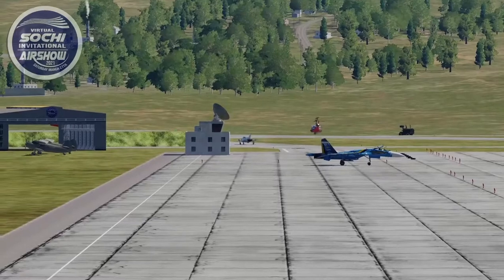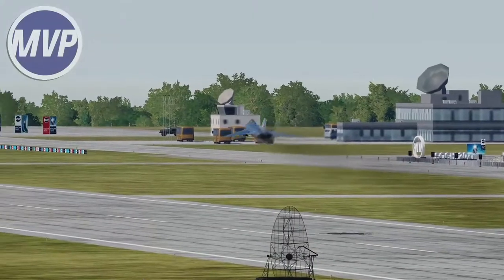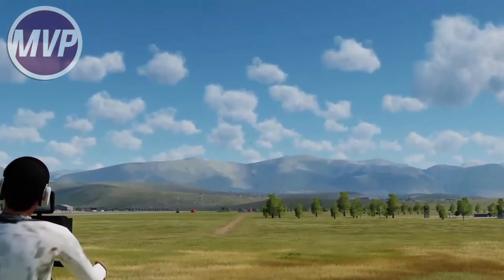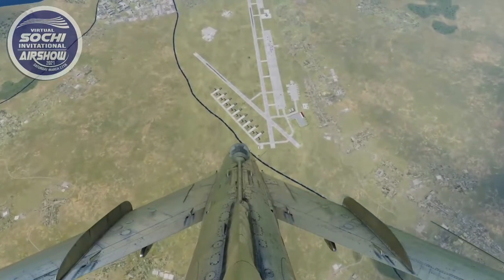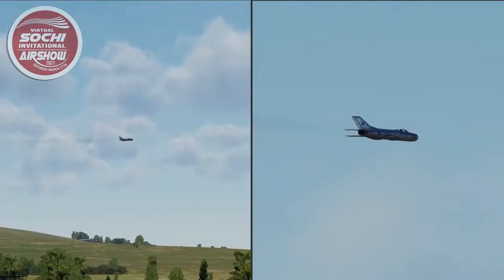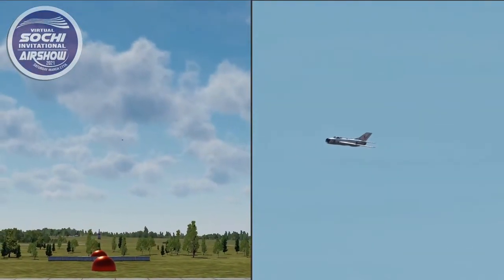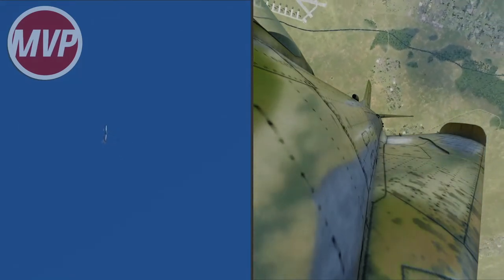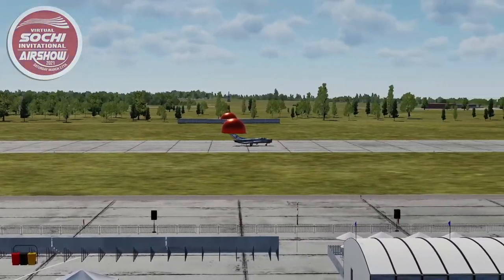Sochi Invitational Airshow 2021 - Virtual Polish Air Force MiG-19P Solo Display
Hey!
After 3 months of hard work and trainings Sochi Invitational Airshow finally happened. I had a pleasure and honor to participate in it in Polish MiG-19P "728".
I would love to thank whole MVP team for pulling this amazing show - this really made DCS World community better and more united.

0:00 Taxiing
1:47 Entering the Runway
3:00 Take Off
3:43 Display - Part I "See The Sun"
8:10 Slow Pass
8:40 Display - Part II "You Walk Away"
15:30 Landing approach
16:20 Exiting the Runway

Special thanks to:
Arrow
Bumblebee
BroadSword
Coyote_One
David
Mugga
Striker

Matt Darey feat. Kate Louise Smith - See The Sun (Dan Stone Rework)
tyDi feat. Audrey Gallagher - You Walk Away

Video recorded from Twitch stream replay.